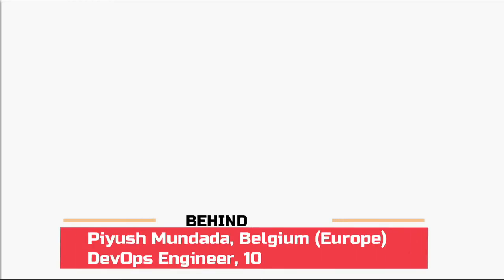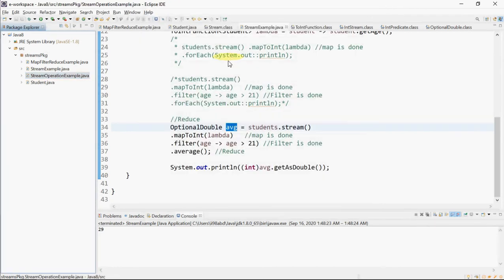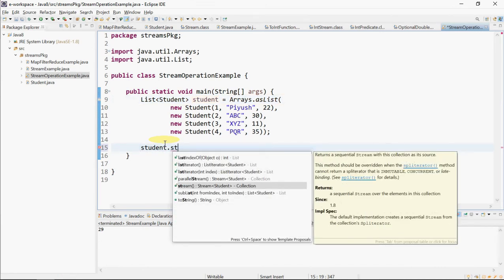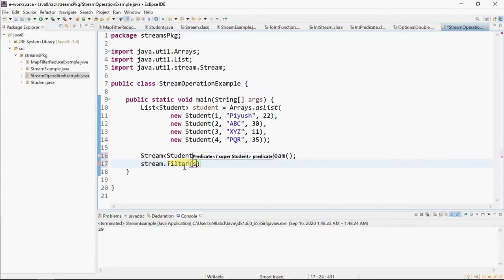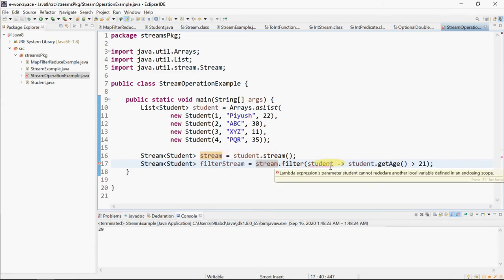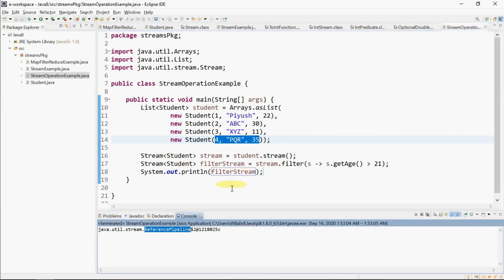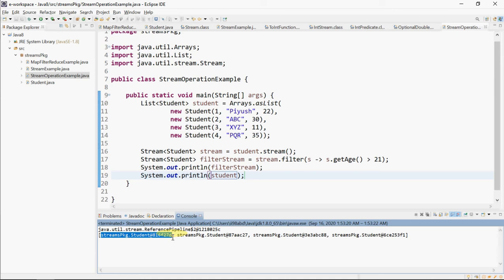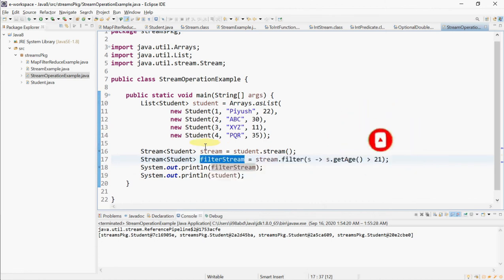4. Streams data types | What type of data is there in new Stream ?